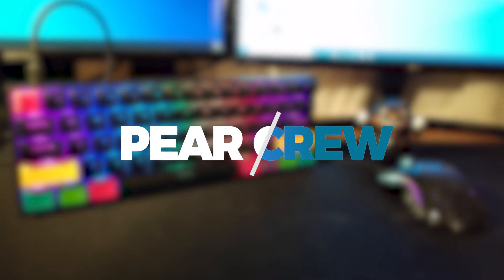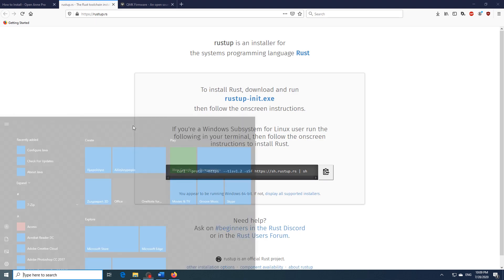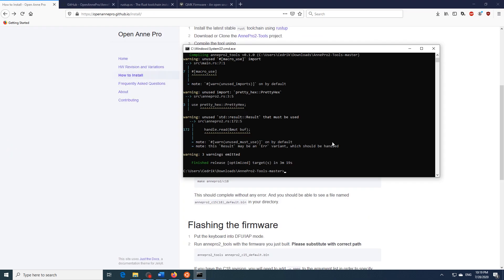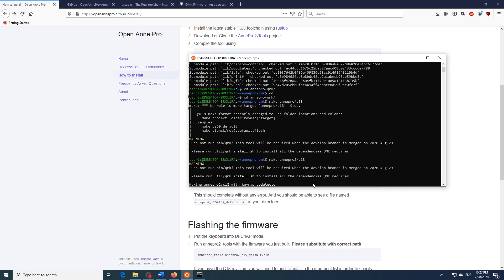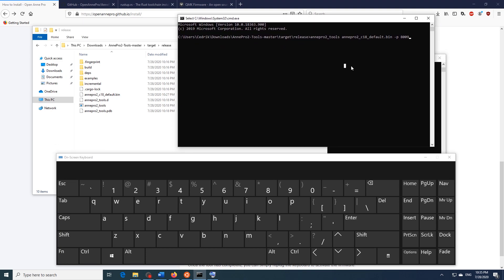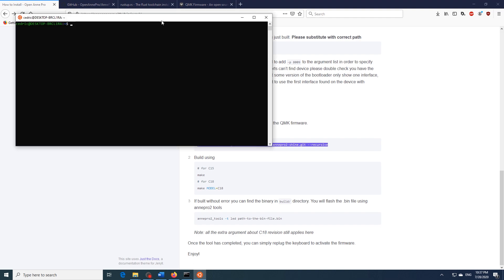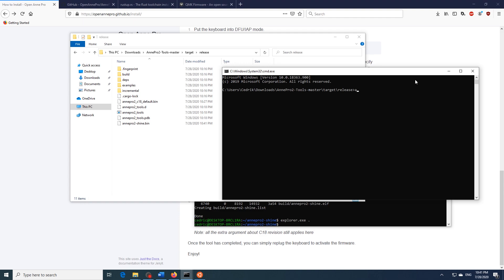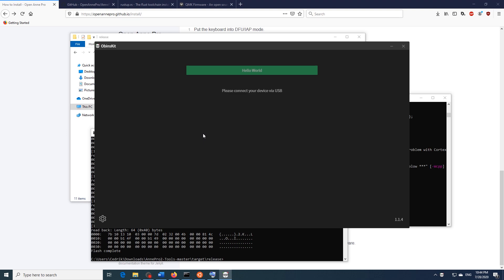How to install QMK on the Anne Pro 2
The best keyboard firmware is now on the Anne Pro 2 and we show you how to install it!
🛎️ UPDATE: Some of the commands have been slightly updated, check the page bellow if you have any issues.

Commands:
- To install git, build essential, and the compiler:

sudo apt-get install gcc-arm-none-eabi binutils-arm-none-eabi git build-essential